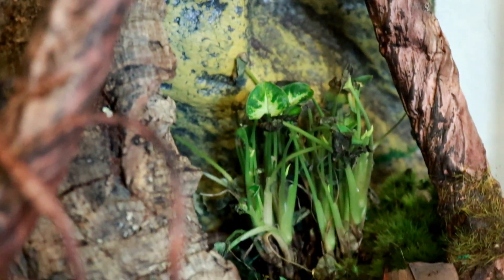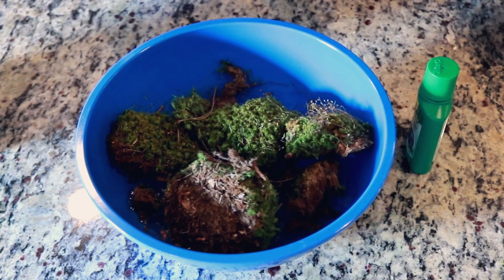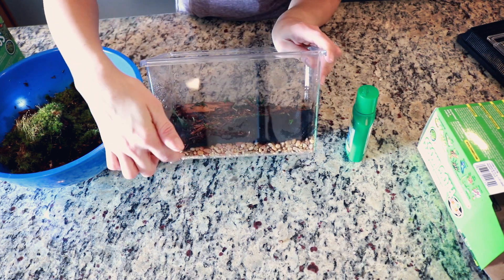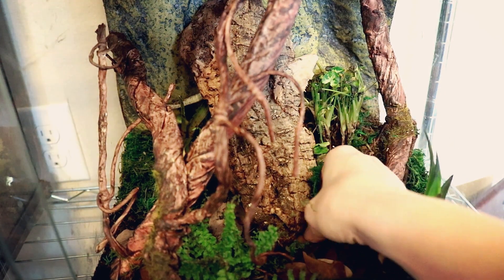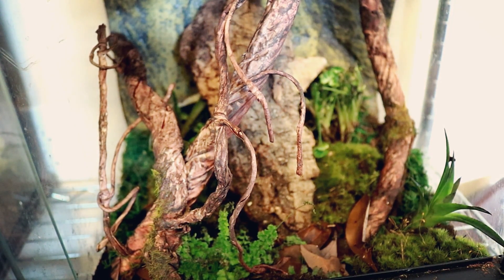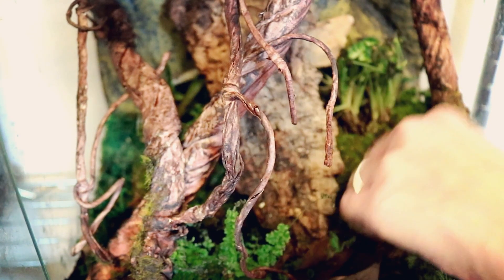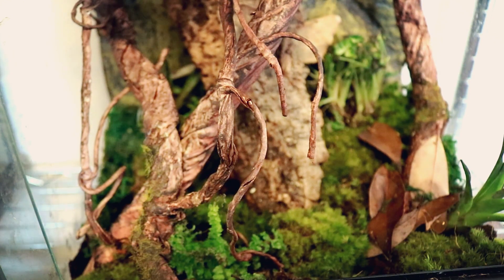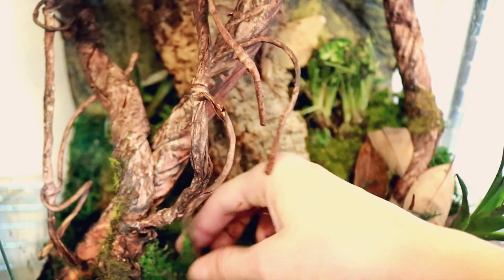Zoo Med Frog Moss | Live Moss For Terrariums And Vivariums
I purchased Zoo Med Frog Moss to add to my vivariums! Frog moss is also known as pillow moss and is safe for most reptiles and amphibians.

Zoo Med Frog Moss

100 Count Small Gecko food and water cups